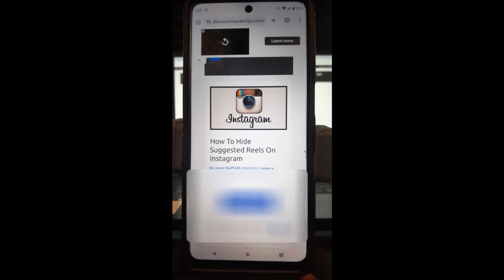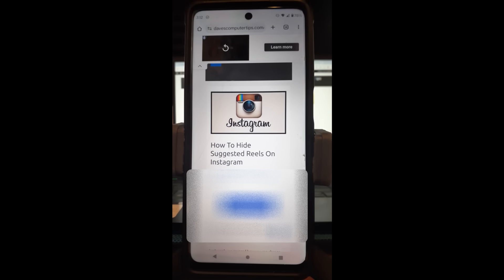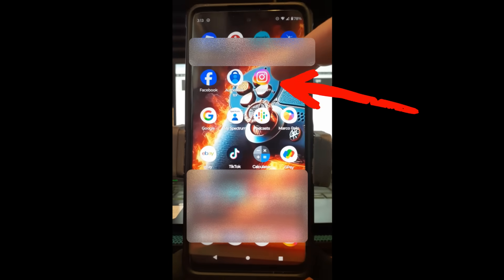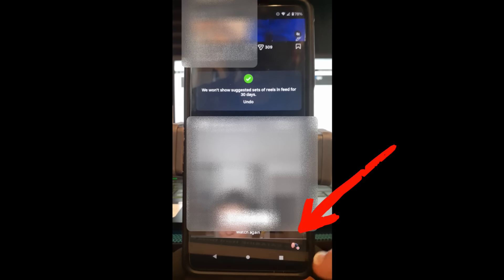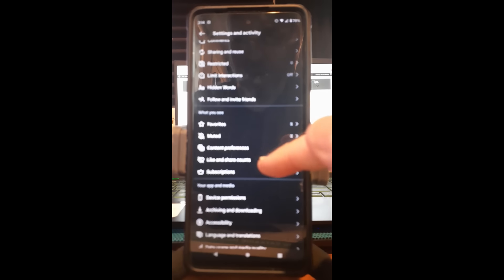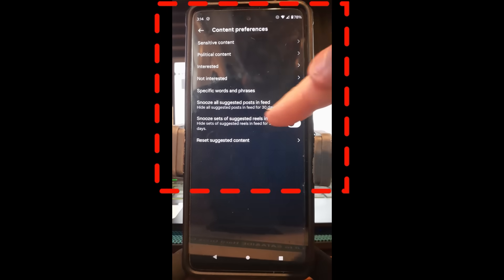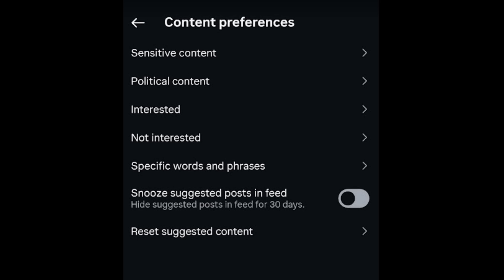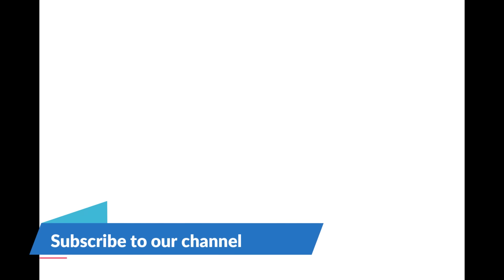How To Hide Suggested Reels On Instagram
In this video I cover how you can Hide the Suggested Reels Instagram offers.
Last week, we covered how you can change Chrome Appearance Settings. If you missed that, you can find it here:

This week, I have decided to talk about the Instagram app. I have written many articles about this app and have found something new to share with you. While I was scrolling through my feed, I noticed Reel Suggestions. Instagram gives you Reel Suggestions in the middle of your feed. This started irritating me a little (must have been hungry), so I wanted to find out how to stop them. With a little research, I found out how to hide these from my view.

Time to get this lesson started on Instagram.